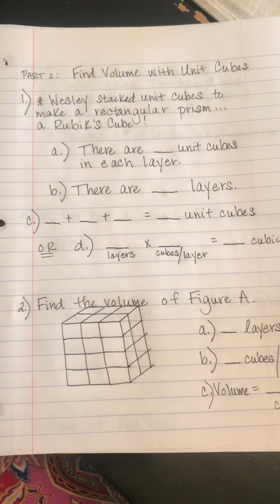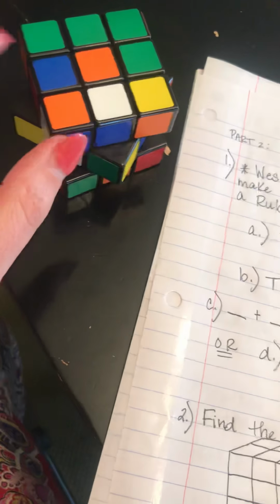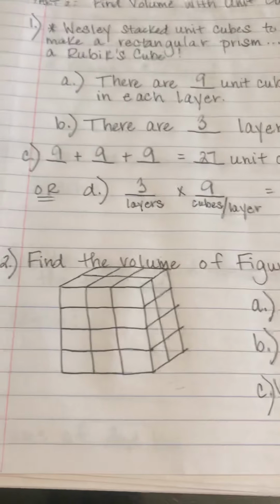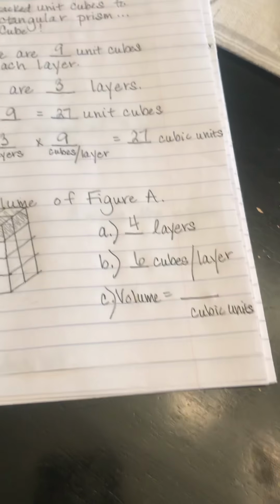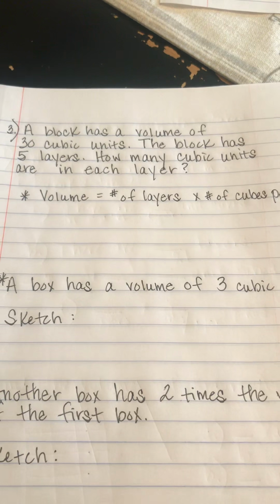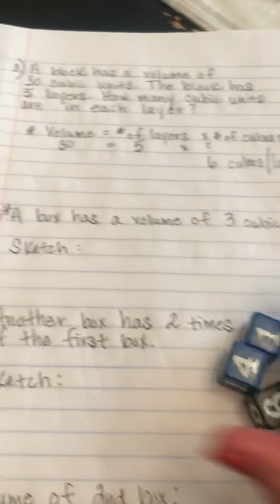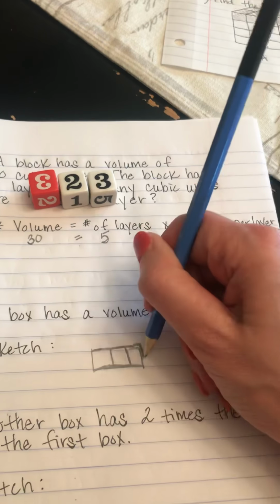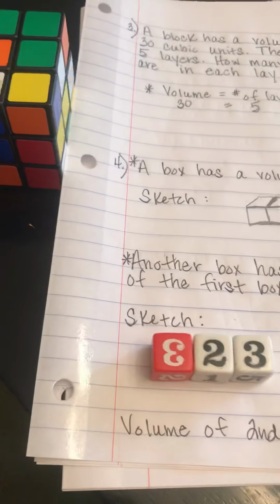Part 2: Find Volume with Unit Cubes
Use unit cubes to find volume of rectangular prisms.